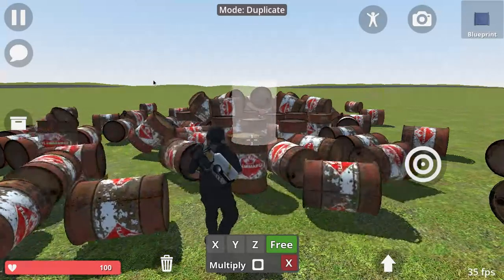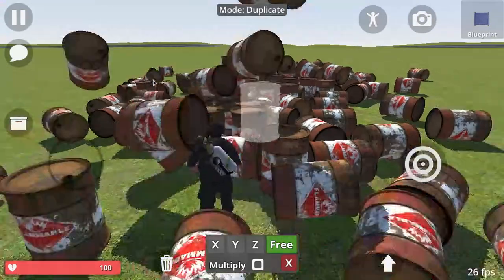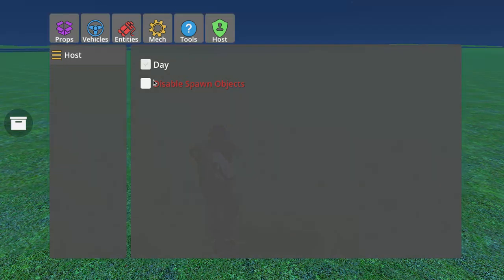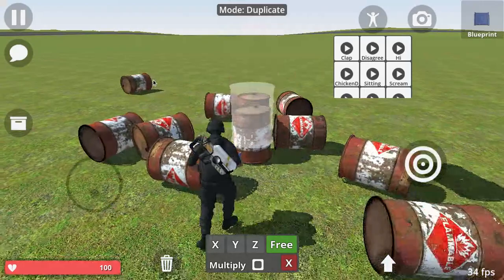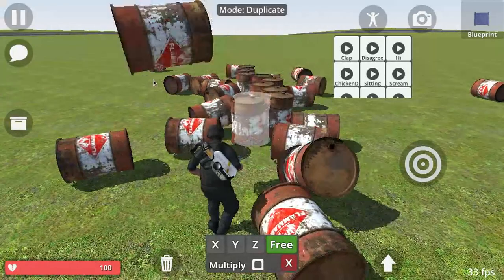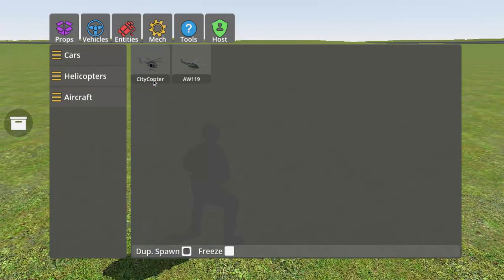I made a nuke for you